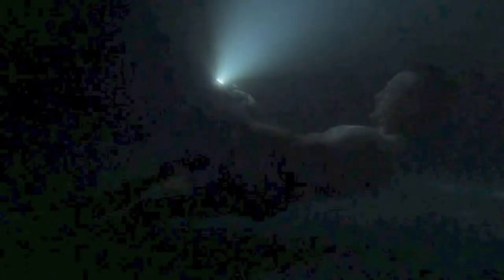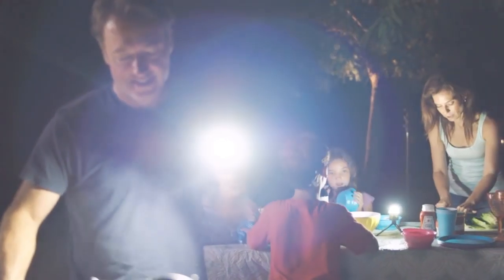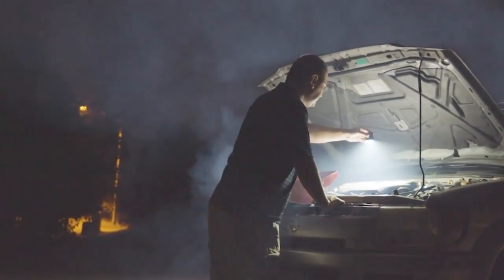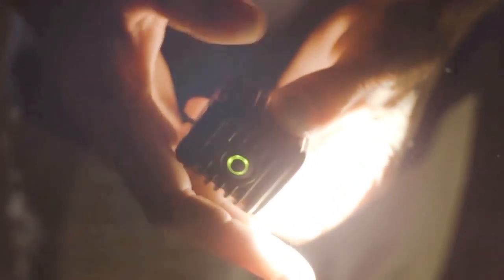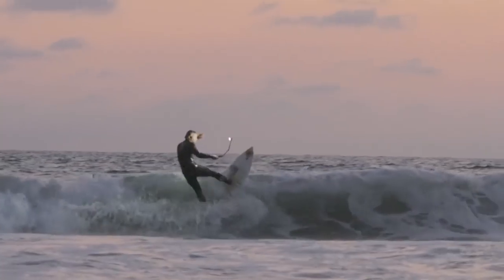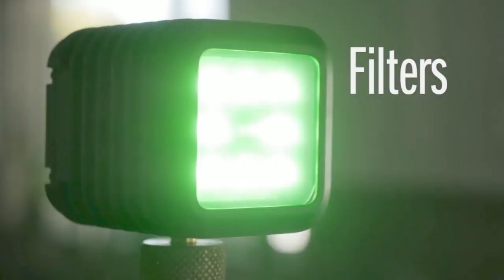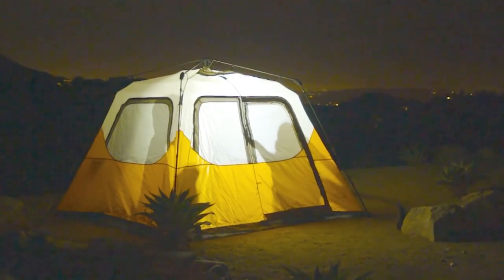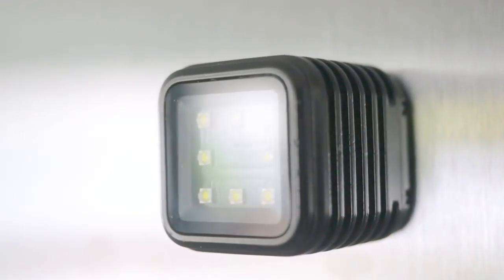The LitraTorch Story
The LitraTorch™ is the worlds most versatile adventure photo and video light. At 1.5"x1.5" in size, the Torch provides 800 lumen of continuous, high quality light.